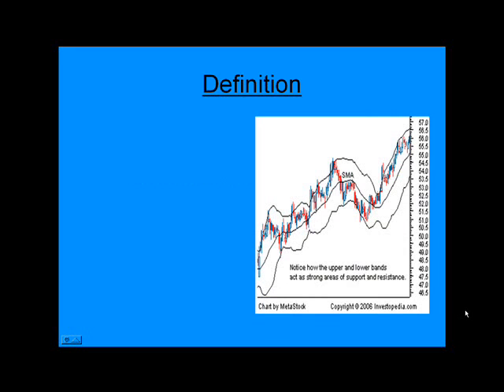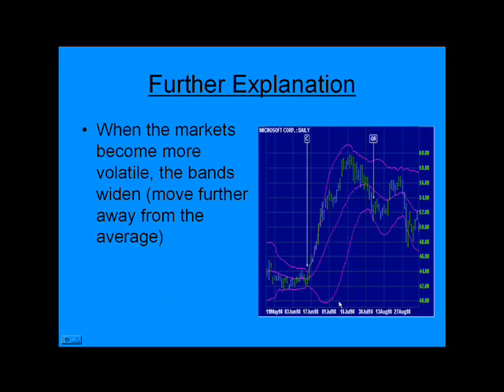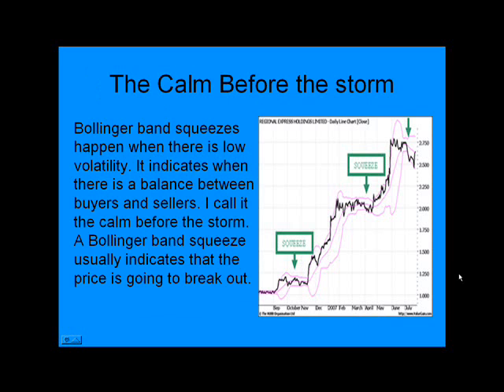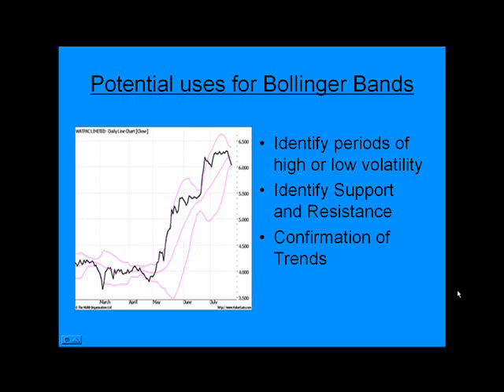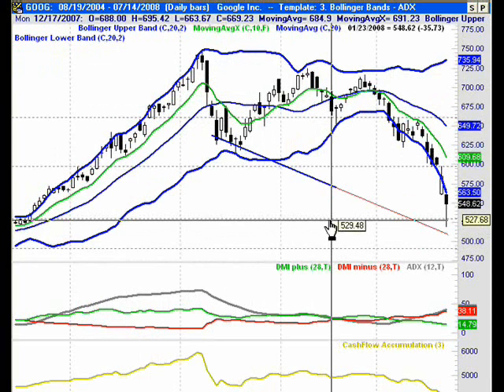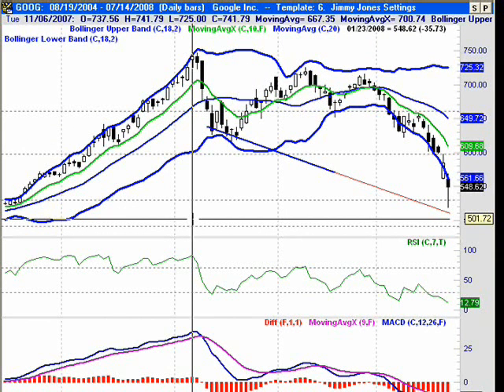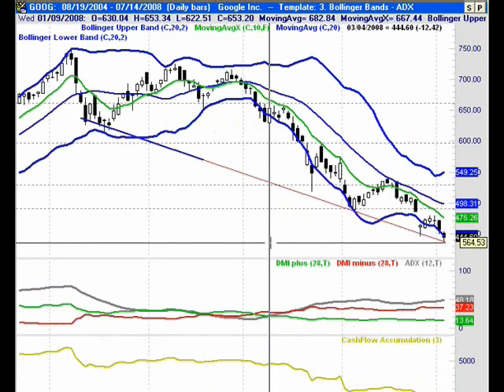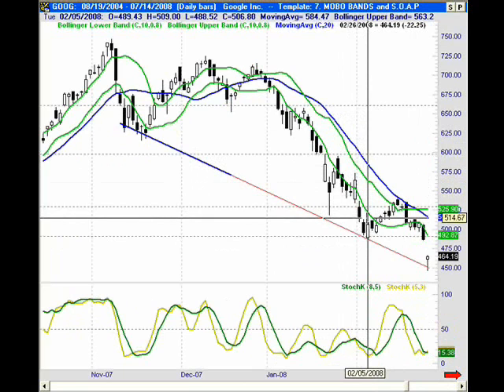Accendo Traders 30 Day Challenge - Intro to Bollinger Bands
- Our next area of focus for technical analysis within our Accendo Traders 30 Day Challenge will be Bollinger Bands.  I can tell you that when I first started trading options years ago, I attended a paid seminar for Investools.  The seminar was beneficial; however, the instructor was adament that every trader had to learn how to use Bollinger Bands.  He then followed that pitch with an introduction to their Advanced class which was an addition $6000.00 :) I took this instructor to heart and began my own pursuit to learn how to use bollinger bands.  That's how I found Better Trades.